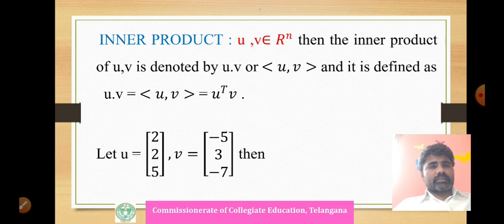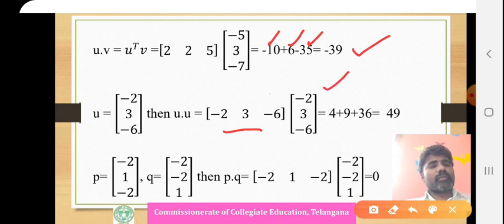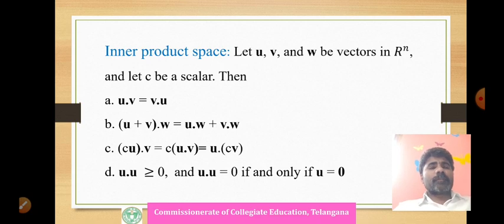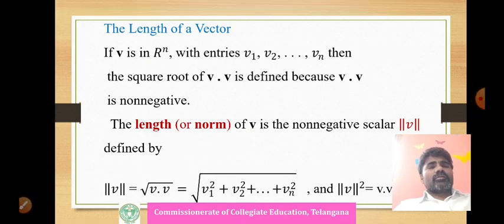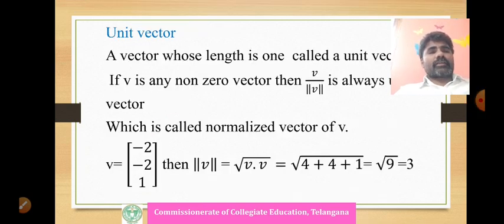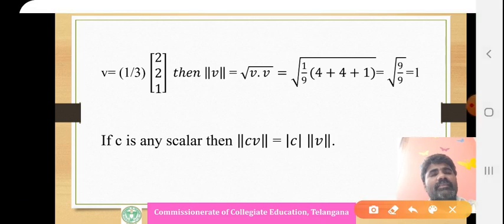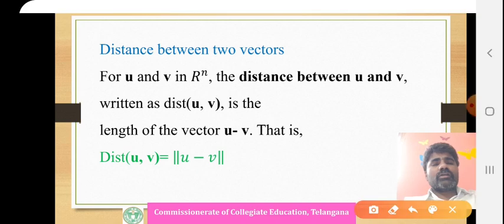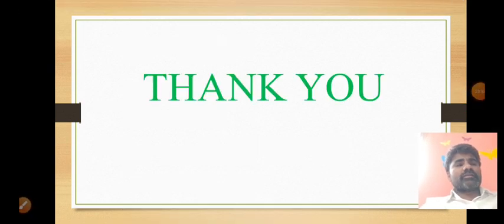Inner product spaces